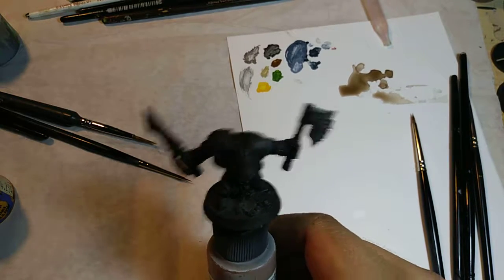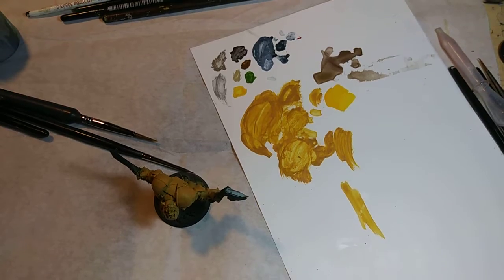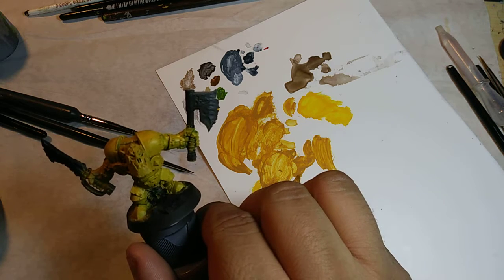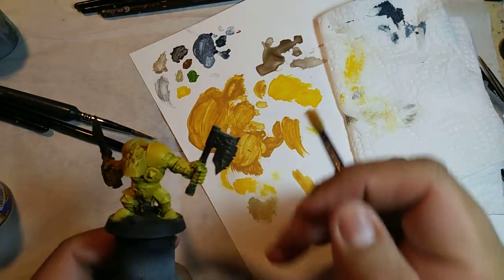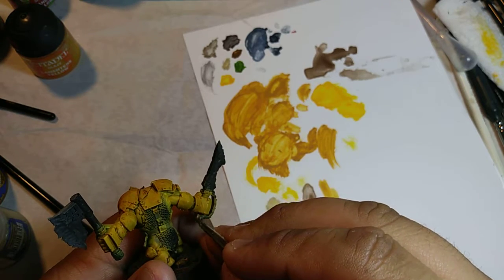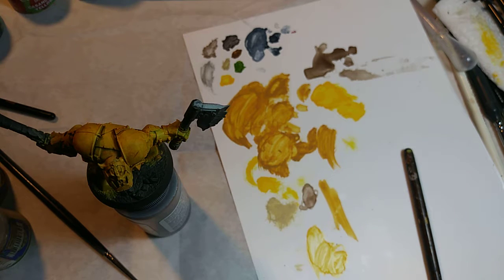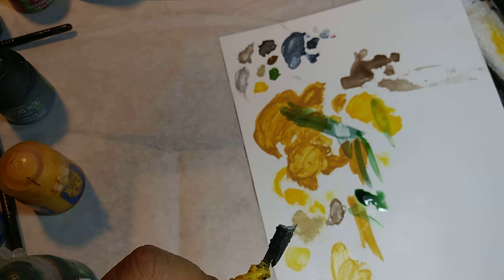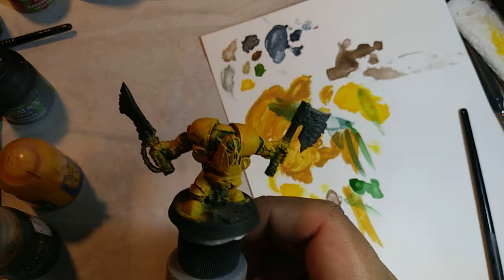Painting yellow armour and green skin. Part one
Today we paint an ork model from a warband for the game shadespire. I go over my method of yellow and a cool trick to get green skin. Hope you enjoy this video. The second video will focus on the other part of the model, the weapons and cloth.